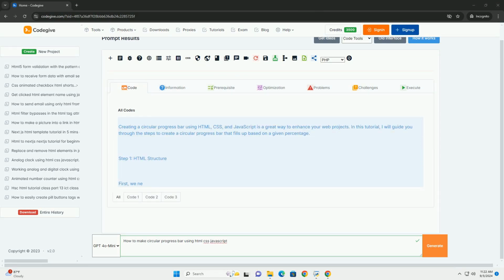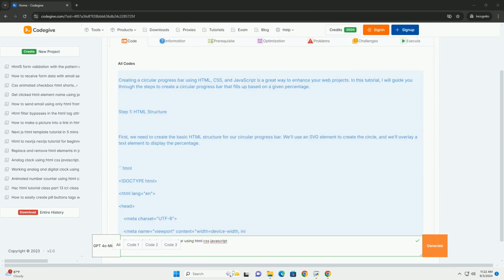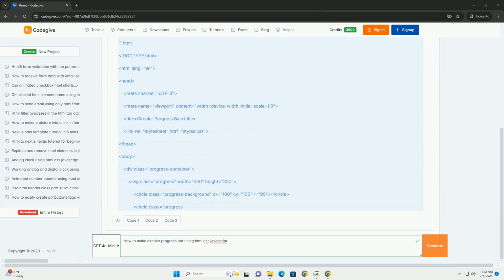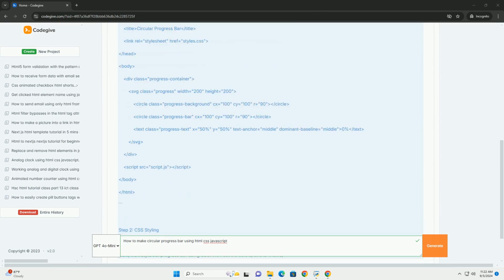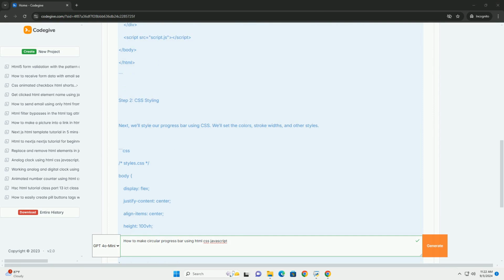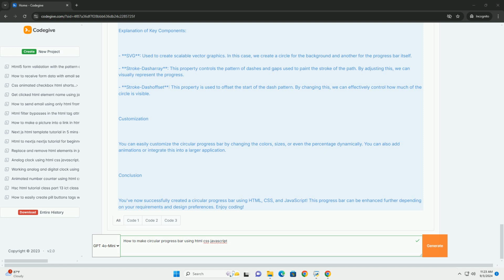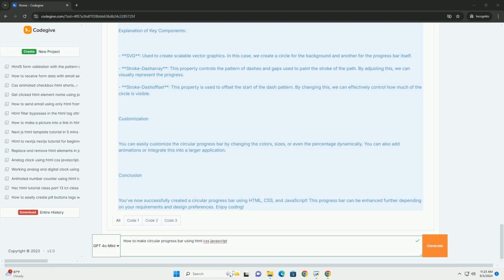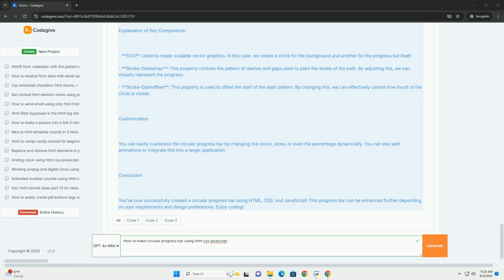How to make circular progress bar using html css javascript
creating a circular progress bar using html, css, and javascript involves a few straightforward steps. first, you'll set up the html structure to include an svg element or a canvas where the progress bar will be drawn. the css is used to style the appearance of the progress bar, including dimensions, colors, and positioning. you can use css animations to create a smooth transition effect when the progress changes.

in javascript, you'll handle the logic for updating the progress. this can be done by defining a function that calculates the percentage of progress and updates the svg or canvas accordingly. you might also want to incorporate event listeners to trigger the progress updates based on user actions or other events. by combining these elements, you can create an engaging and visually appealing circular progress bar that enhances the user experience in your web application.

python bare except
python bar chart from dataframe
python bar plot with error bars
python barh
python barrier

python bare except
python barh
python barrier
python bar
python barcode scanner
python barcode generator
python barcode reader library
python bar plot
python circular import
python circular reference
python circular import error
python circular buffer
python circular linked list
python circular class dependency
python circular array
python circular list